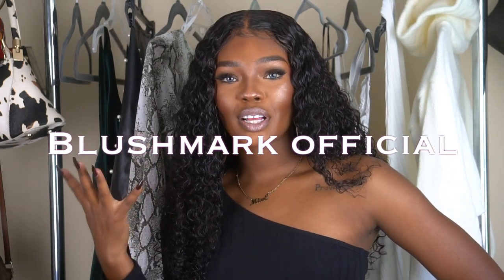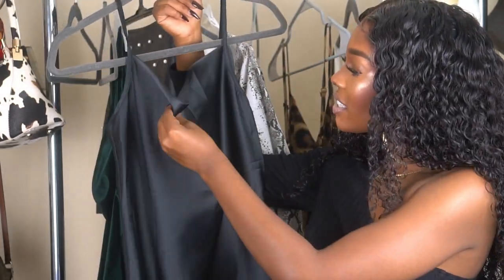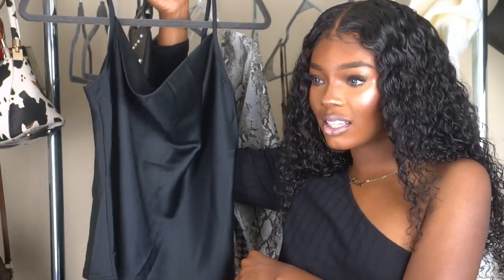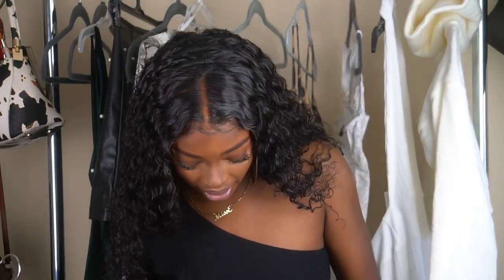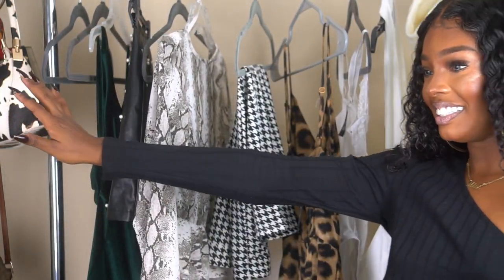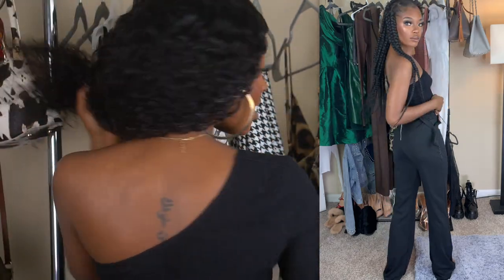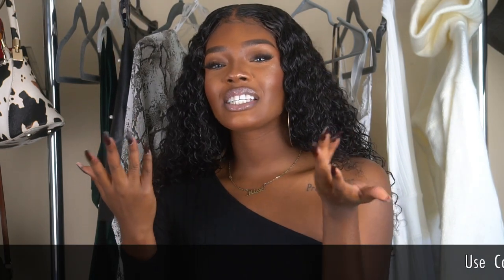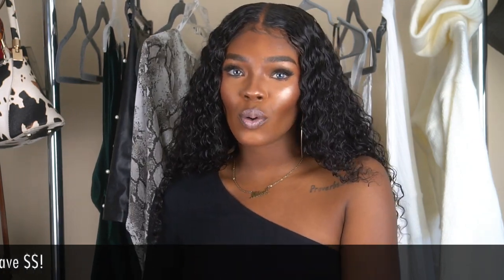*AFFORDABLE* FALL 2020 FASHION STAPLES TRY-ON HAUL Ft. BlushMark Official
Hey babes! I’m finally back with another tryonhaul and I’m sharing some new additions to my closet. I’m so glad I’ve found a new affordable site for my fall staples. Most of the pieces started at about $5. And the quality is unmatched.

 xoxo, E

Do you have a brand/business and would like a review?

Proverbs 31:25.